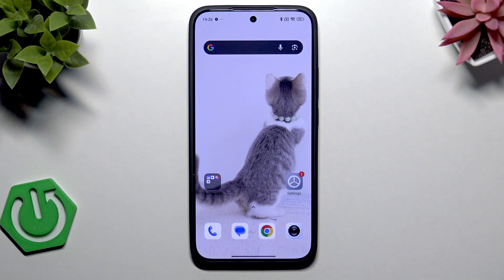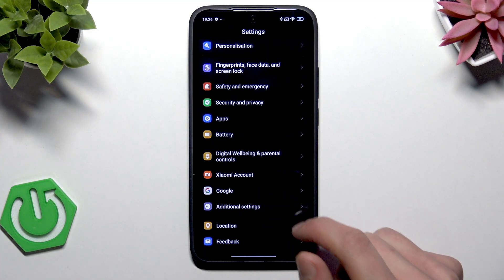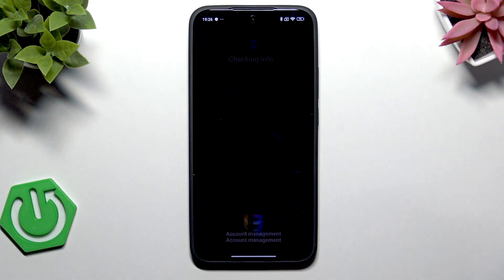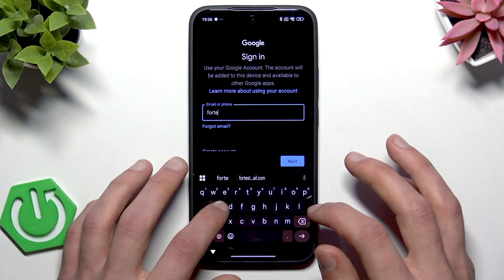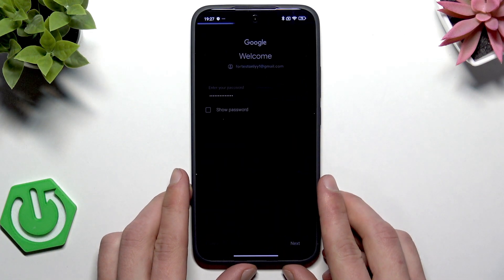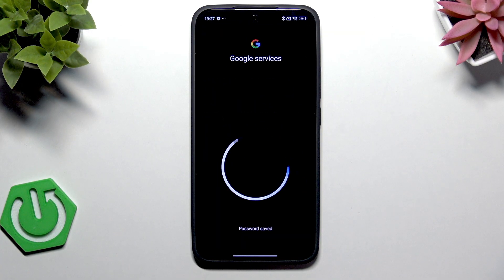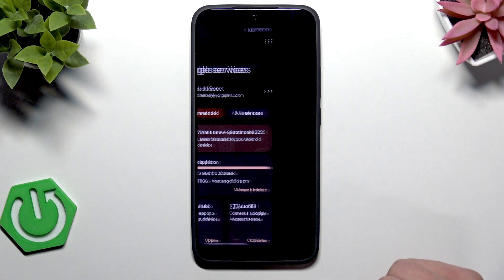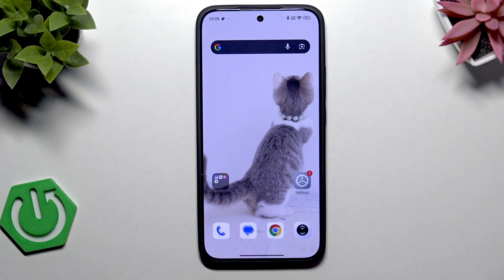XIAOMI 15T – How to Add Google Account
If you want to add a Google account to your XIAOMI 15T, this video will guide you through each step of the process. Learn how to open the settings, find the Google option, and add a new or additional Google account to your device. We’ll show you how to enter your email, confirm your identity, and complete the setup, including options for password management and biometric verification. Whether you’re setting up your first Google account or adding another one, this tutorial makes it easy to connect your XIAOMI 15T to all Google services and apps.

How to add a Google account on XIAOMI 15T?
How to set up multiple Google accounts on XIAOMI 15T?
Where is the Google account option in XIAOMI 15T settings?

0:00 Introduction
0:10 Open Settings on XIAOMI 15T
0:16 Find and Tap Google Option
0:21 Add Google Account
0:38 Confirm Identity
1:01 Enter Email and Password
1:16 Password Manager and Agreement
1:32 Biometric Verification Option
1:42 Finish Setup and Account Added